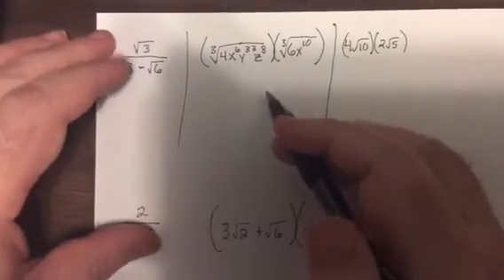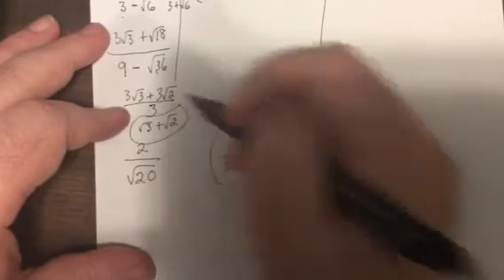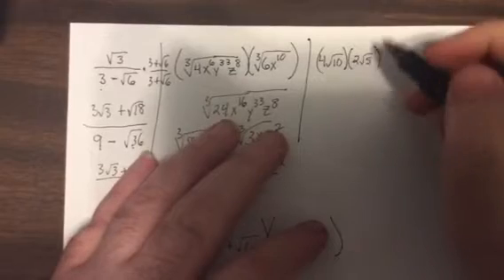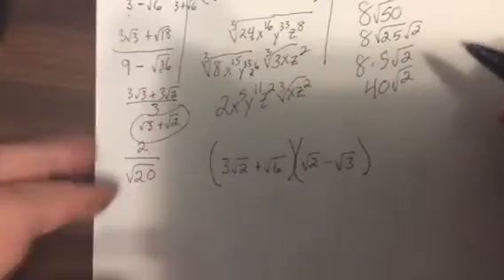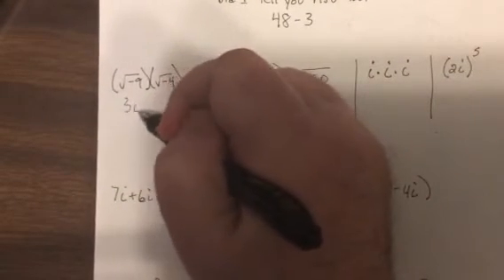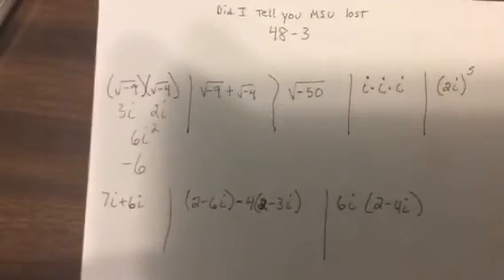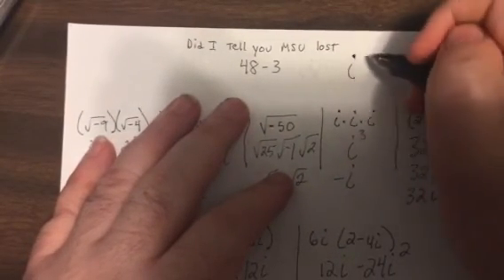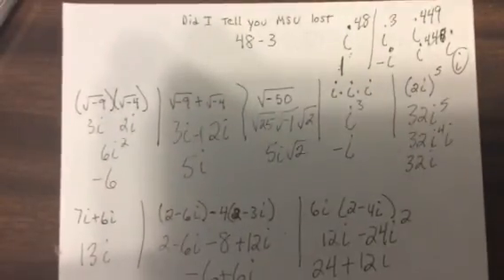Ha I imag rad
Ha imag rad